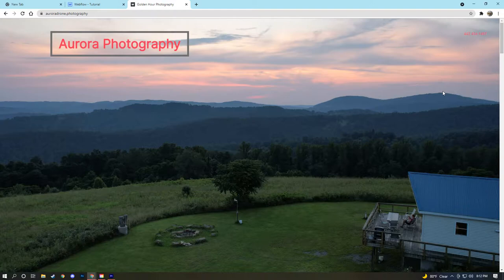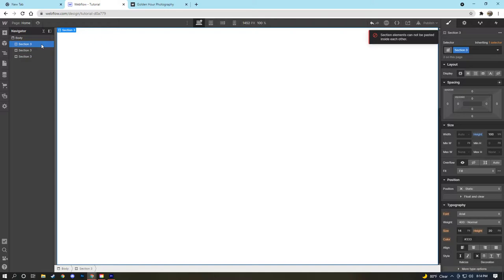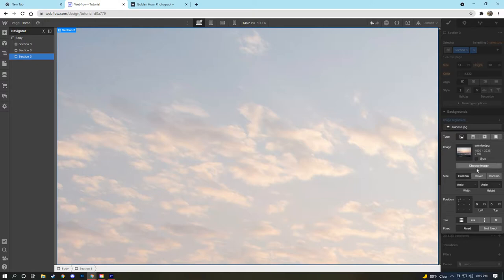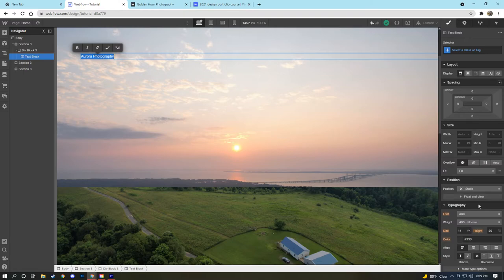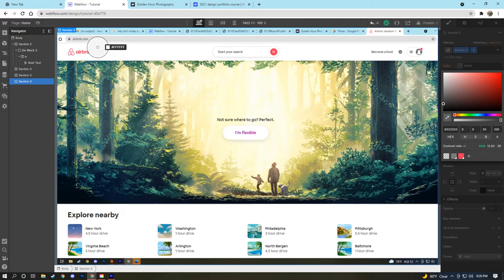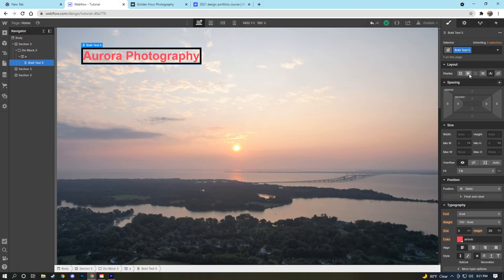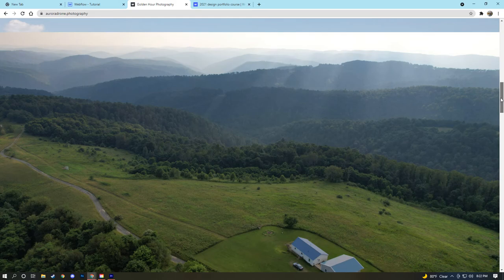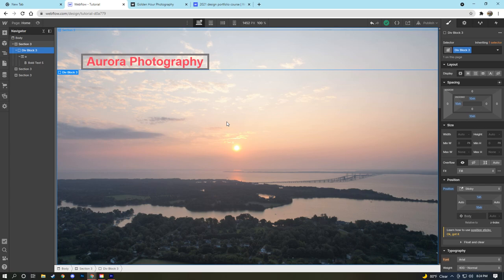Website Build Tutorial (terrible audio)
sorry for the mouse noise :)